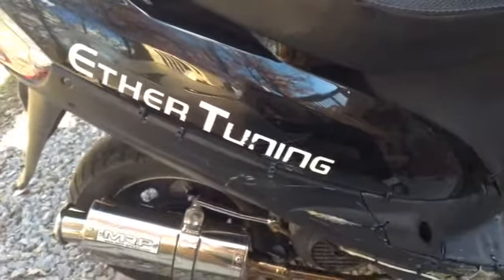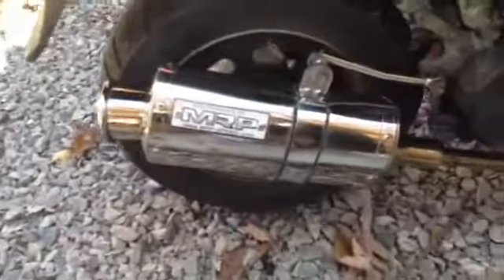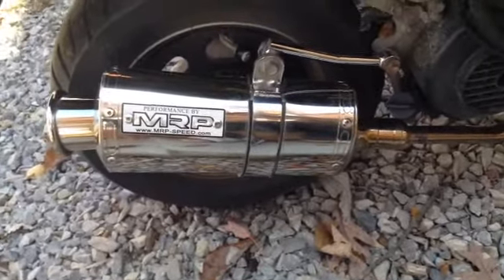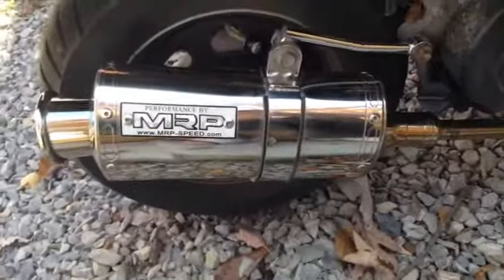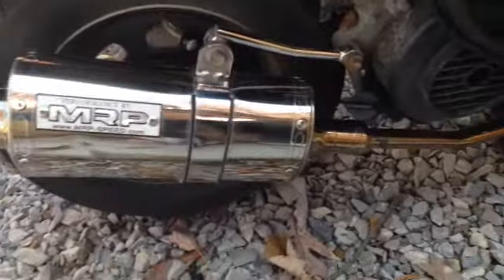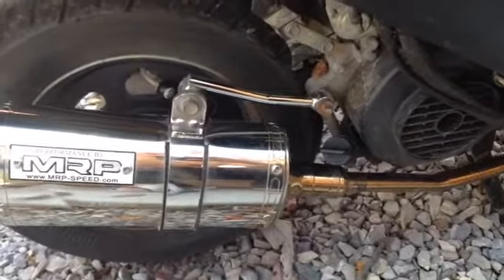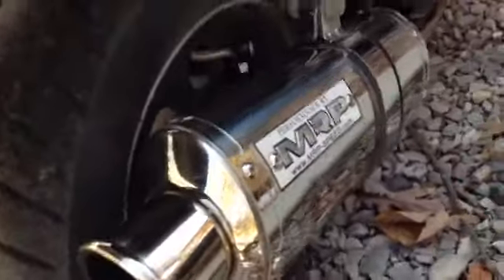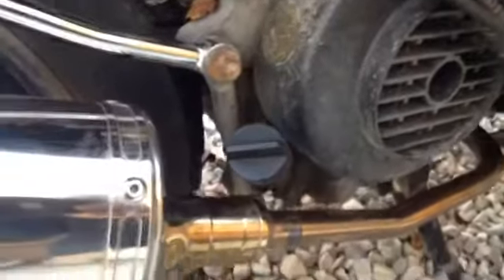139QMB MRP exhaust upgrade